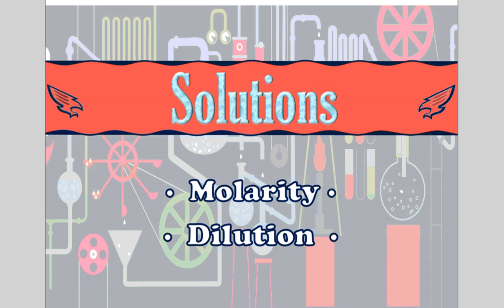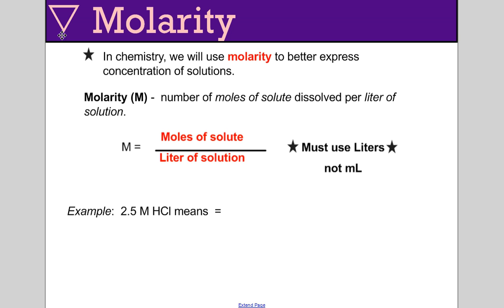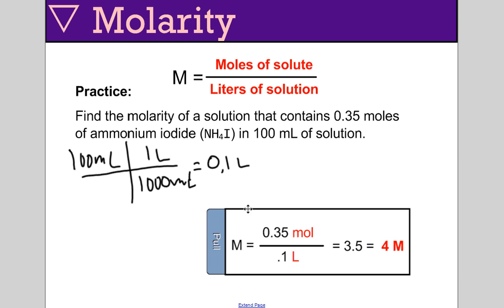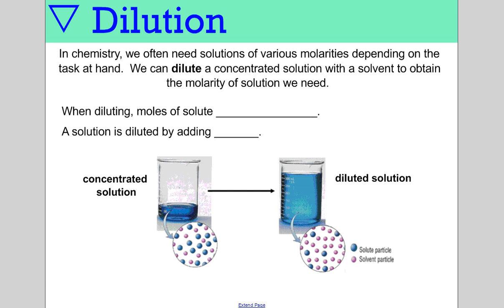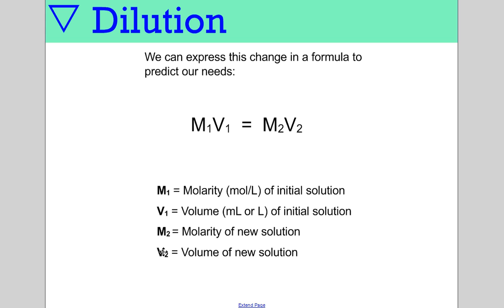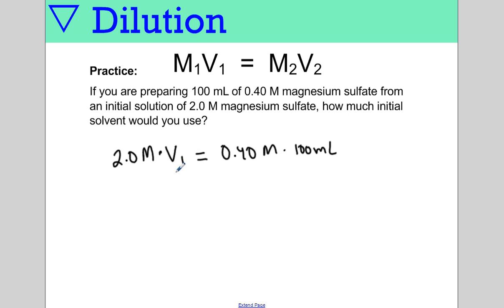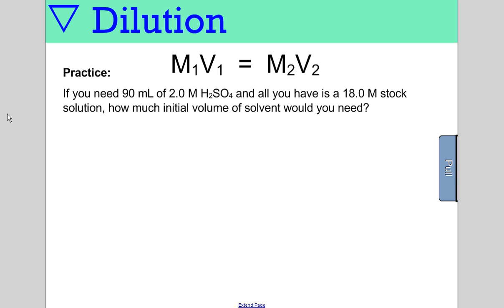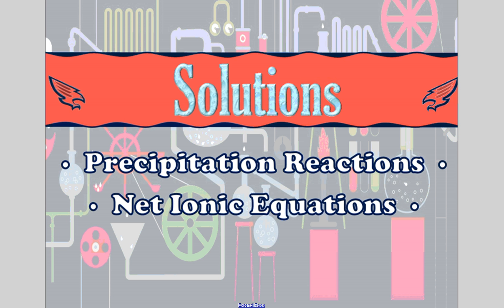SOLUTIONS Molarity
Molarity and Dilution